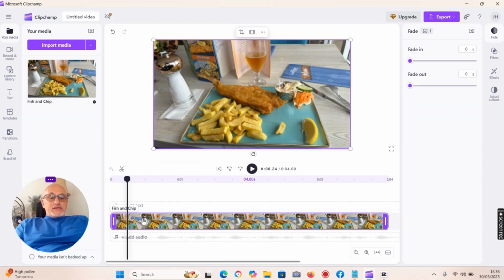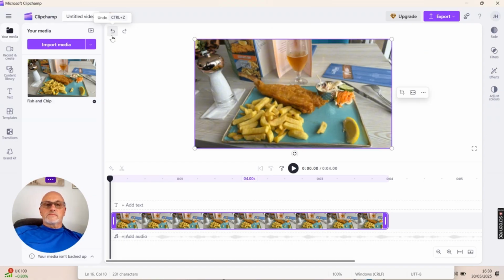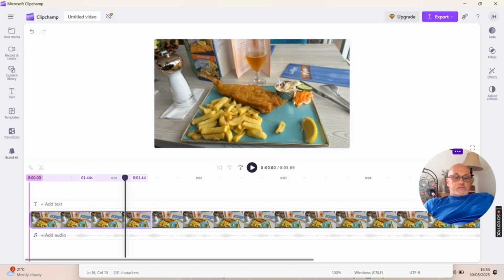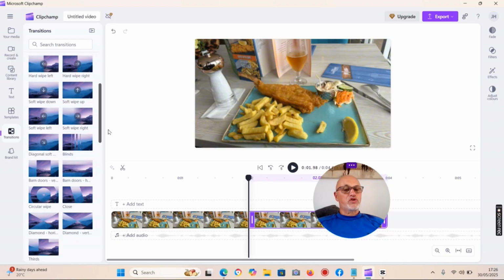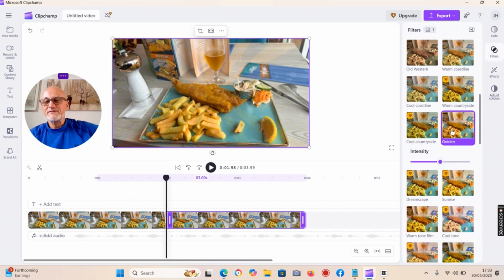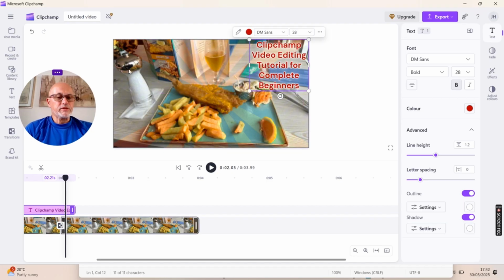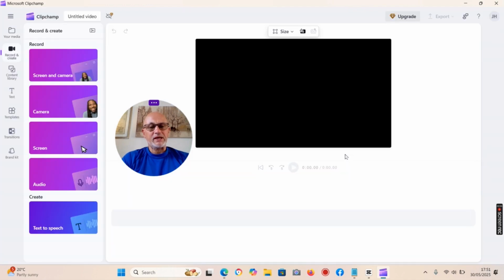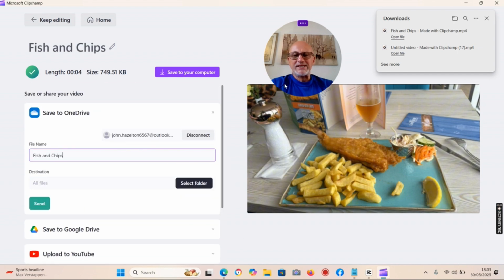FULL ClipChamp Tutorial For Beginners in 2026! (COMPLETE COURSE)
Want to learn the SECRET to editing like a pro with ClipChamp in 2025? In this video, we're exposing the top tips and tricks to take your video editing skills to the next level using ClipChamp's intuitive and powerful online video editor. Whether you're a beginner or an experienced editor, this tutorial will show you how to use ClipChamp to create stunning videos that captivate your audience. From recording screens to editing a video like a pro, we'll cover it all. You'll learn how to use ClipChamp's advanced features, including its user-friendly interface, to produce high-quality videos that rival professional productions. By the end of this video, you'll be able to edit a video like a pro and take your content creation to new heights. So, what are you waiting for? Dive in and discover the secret to editing like a pro with ClipChamp in 2025!

To use ClipChamp you need to be on Windows 10 or 11 Clipchamp was aquired by Microsoft, this is why it might be installed on your Computer.  It was designed to make video creation free and easy even for people with little video editing experience.

In this Complete ClipChamp Tutorial for Beginners
00:00 The Intro
00:33 Getting ClipChamp
01:44 An Overview of the Clipchamp Interface
02:56 Importing your media into Clipchamp finding your projects where the templates are located
04:30 Resizing positioning of the video clip
05:35 Cropping revert back make fit rotate flip Picture in Picture
06:30 Aspect Ratio
07:18 Trimming the video
08:44 Speed
10:35 Fading in and out of a Video Clip
11:10 Transitions
13:23 Filters
15:22 Adding editing text and text effects
20:03 Text to speech
22:25 Exporting the video